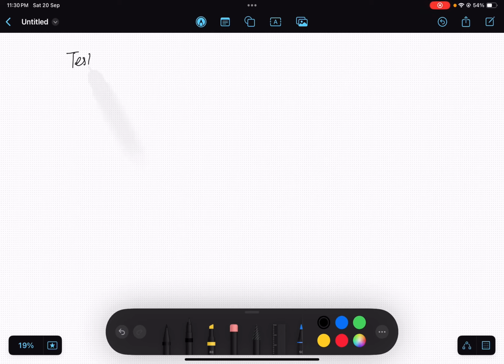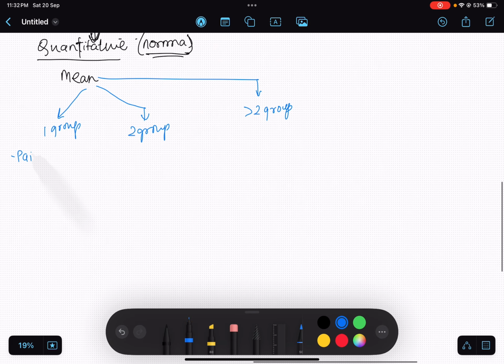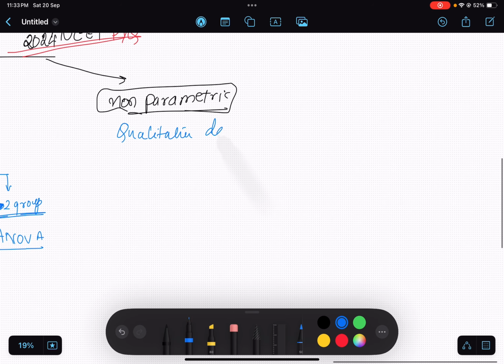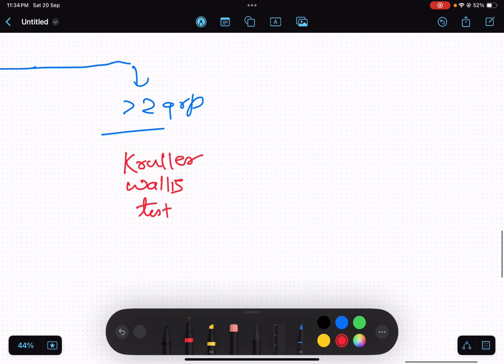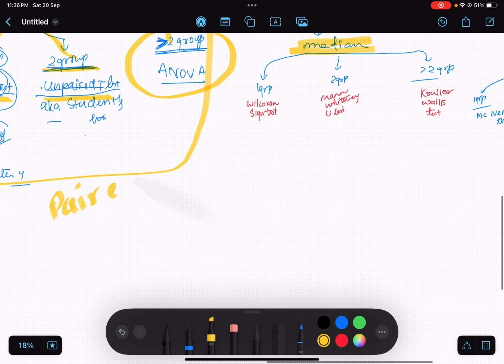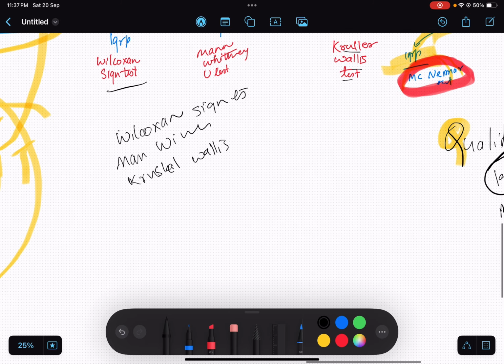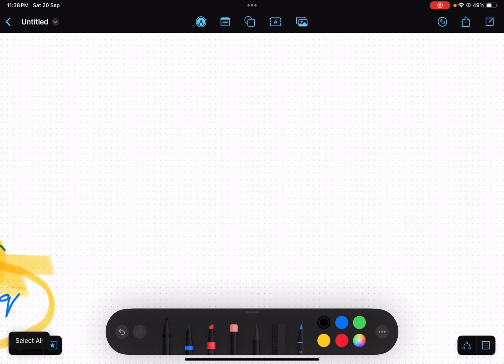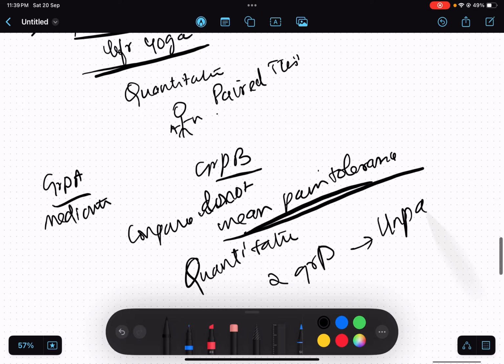Test of significance NEET PG PYQ